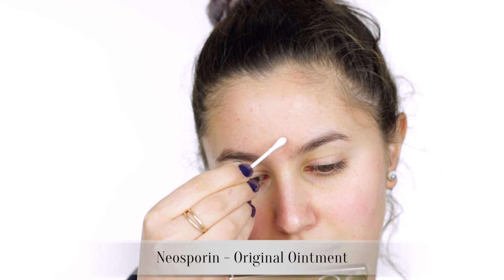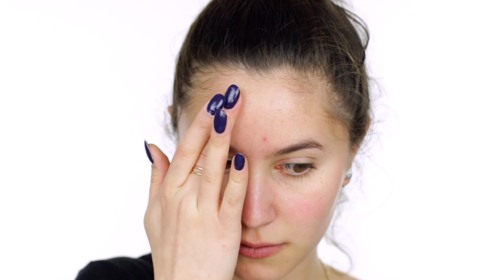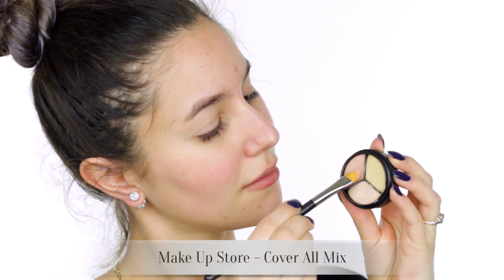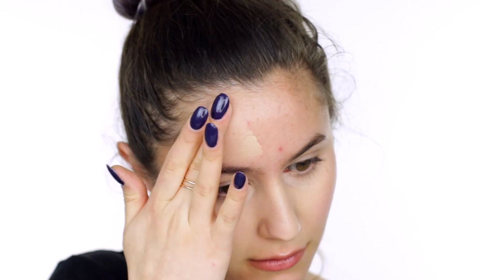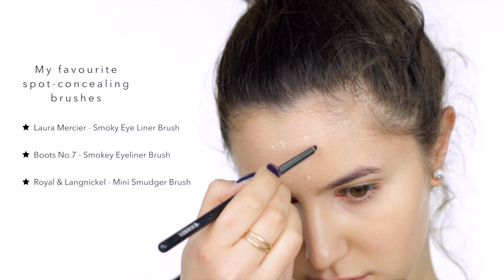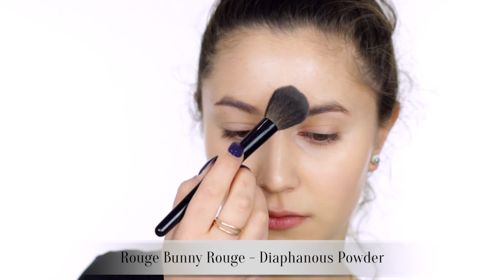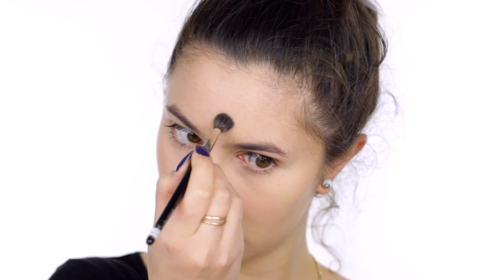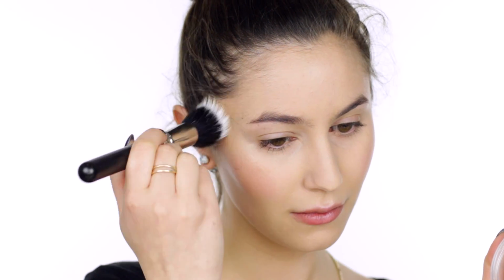Makeup for a BLAH or Hormonal Skin Day! | Karima McKimmie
Foundation routine for those days where your skin just isn't cooperating! Lots of makeup tips for enlarged pores, flaky skin, bumpy areas, angry blemishes and crusty spots. Plus, my favourite products and techniques for spot concealing :) What are your best products/tips? Tell us the comments!

Makeup is fun but you are beautiful with and without cosmetics. X

Nail polish I'm wearing in this tutorial:
Essie No More Film

Rings I wear in my videos:
The ring on my left hand is NOT an engagement ring guys lol, it's an heirloom.

The ring on my left hand is the No.2 by Minoux

The earrings I'm wearing in the tutorial are by Amber Sceats, I purchased them off Shopbop

Complete List of Products Mentioned:

Neosporin - Original Ointment

Hourglass - No.28 Serum Primer

Make Up Store - Cover All Mix

Armani - Lasting Silk in 4.5 & 5.5 (50/50 ratio)

Kevyn Aucoin - Sensual Skin Enhancer in SX06

Rouge Bunny Rouge - Diaphanous Powder

NARS - Powder Foundation in Fiji

If you made it down this far, come over here and lemme hug you *squish*

xxkarima